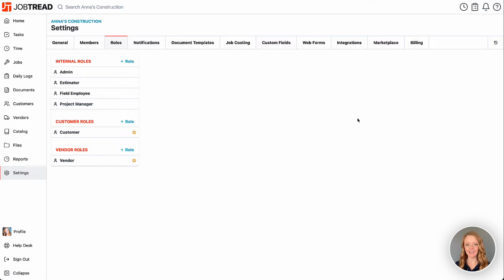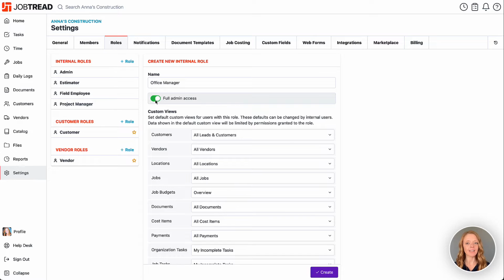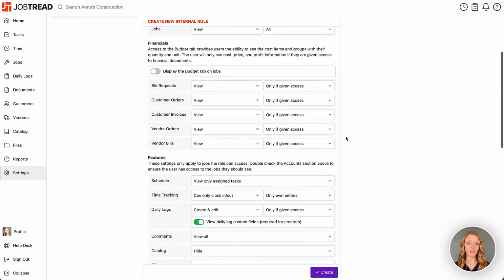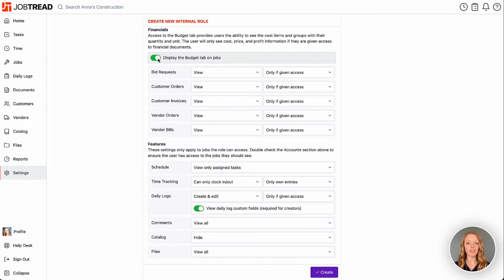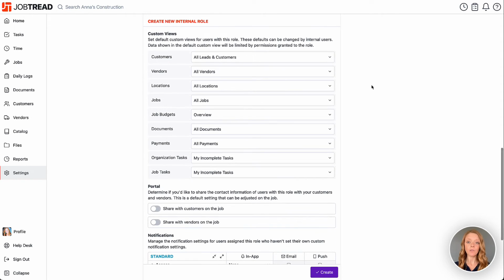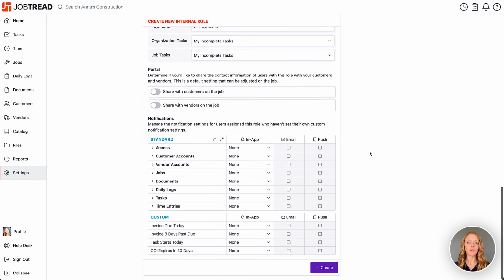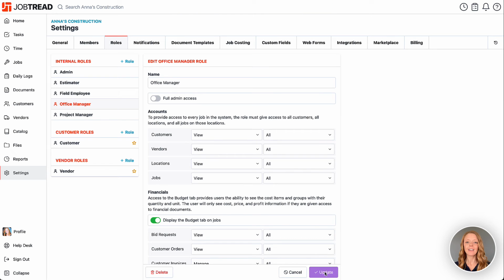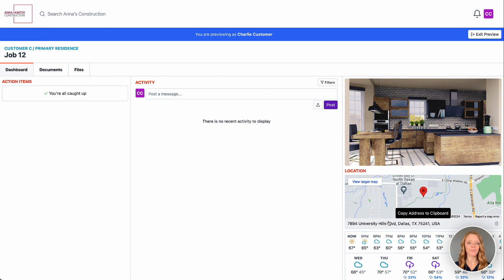Defining User Roles & Permissions